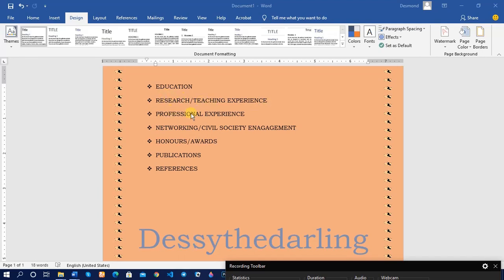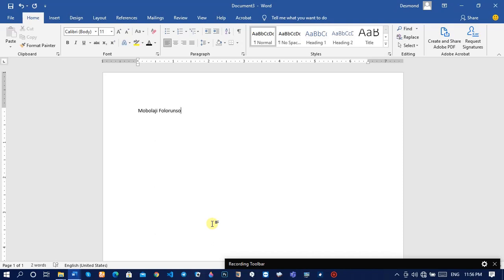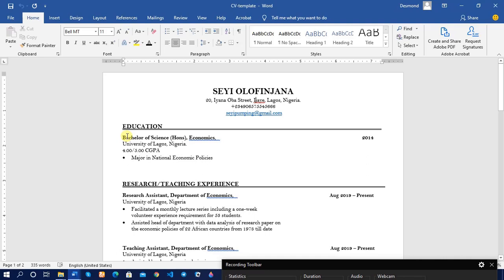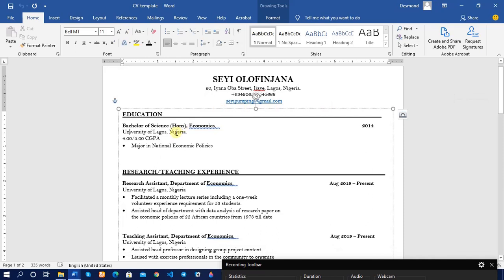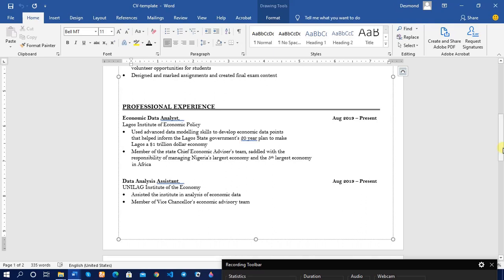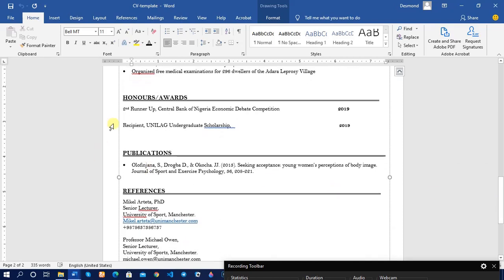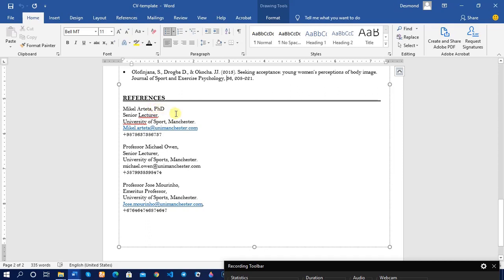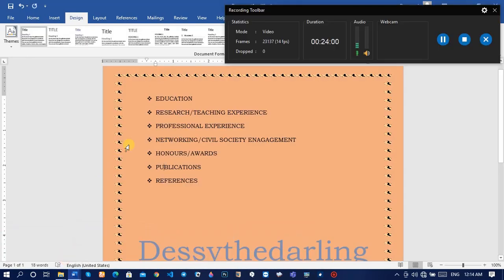How to write a professional CV for employment and/or SCHOLARSHIP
Get that job/scholarship with these CV tips. Let me know if you need a template.